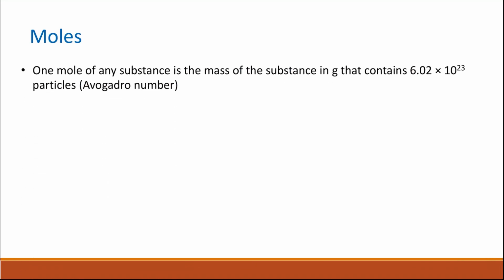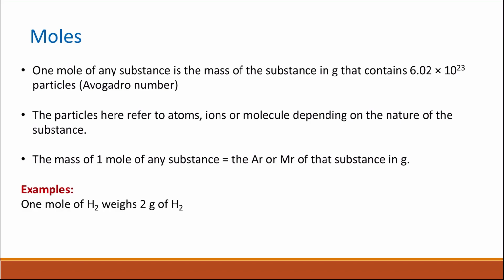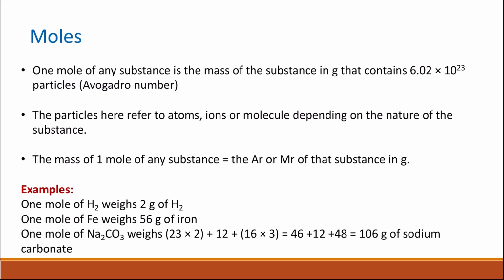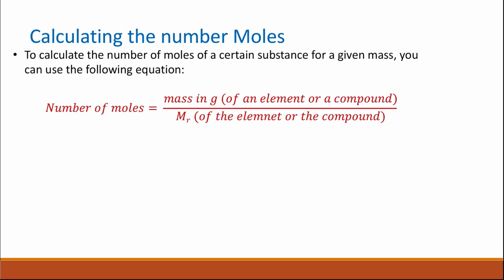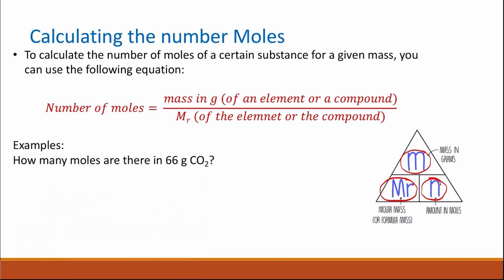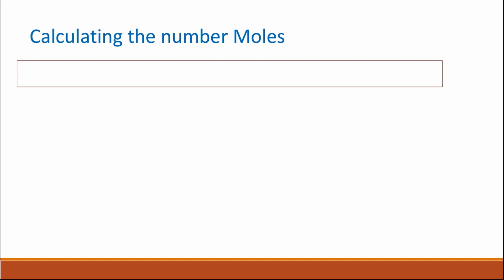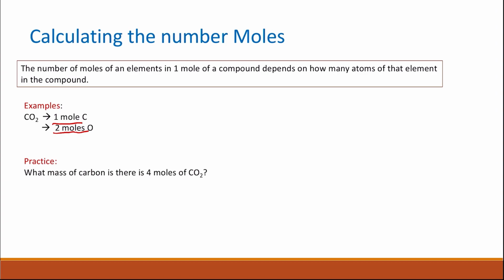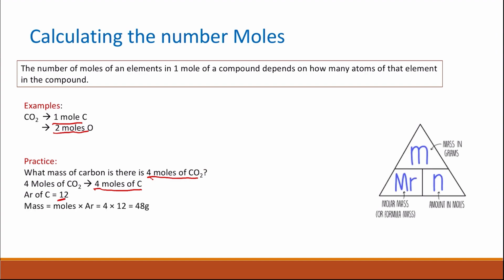Moles Calculations Edexcel IGCSE Chemistry